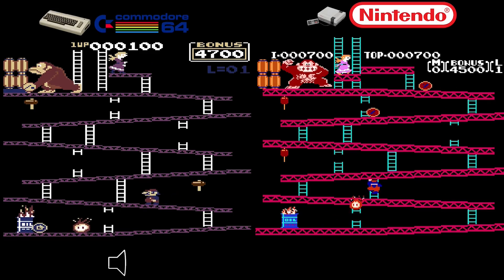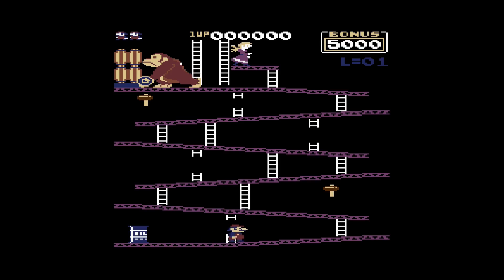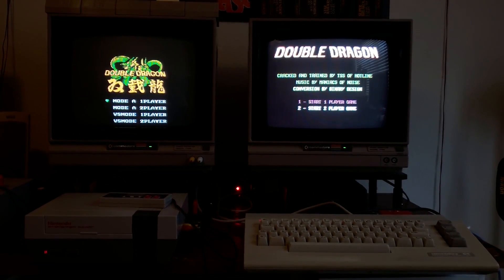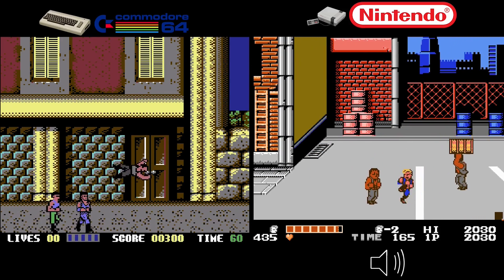Which is Better: C64 or NES? - Let's Compare Games starting with D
In this video, we embark on an epic journey to compare and contrast iconic games starting with the letter "D" on two legendary gaming systems—the Commodore 64 and the Nintendo Entertainment System (NES). Get ready to experience a nostalgic blast from the past as we delve into the realm of 8-bit and 16-bit gaming!

🎮 The Games 🎮

We'll be looking at ten beloved games, including the arcade masterpiece Donkey Kong, the addictive classic Dig Dug, the medieval strategy game Defender of the Crown, and the innovative Dragon's Lair—famously known for its LaserDisc version, but equally captivating on both the C64 and NES. Join us as we revisit the action-packed Double Dragon series, navigate the mean streets of Dick Tracy, and step into the shoes of John McClane in the intense Die Hard game.

🕹️ The Comparison 🕹️

Our video goes beyond just gameplay footage and subjective opinions. We'll meticulously evaluate these games on both systems through various comparison metrics. Witness side-by-side gameplay, analyze graphics, sound quality, and explore the unique features that set each version apart. From the controllers to the user experience, we'll leave no stone unturned in determining which system shines brighter.

💬 The Audience 💬

This video is a must-watch for all retro gaming enthusiasts, 8-bit and 16-bit aficionados, and anyone curious about the gaming history of the Commodore 64 and NES. Whether you're a die-hard fan of these classic systems or a newer generation of gamers eager to explore the roots of gaming, our video offers something for everyone. Get ready to relive the golden era of gaming and discover why these games hold a special place in the hearts of millions worldwide.

If you enjoyed this video, don't forget to hit that like button, leave a comment sharing your favorite "D" game, and subscribe to our channel for more gaming content, retrospectives, and in-depth comparisons.

📅 Release Schedule 📅

Thank you for joining us on this epic retro gaming journey. Now, let's press play and step into the world of Commodore 64 and NES classics!

Don't miss out on this exciting video! Get ready to relive the magic of the Commodore 64 and the NES – it's time for the ultimate showdown